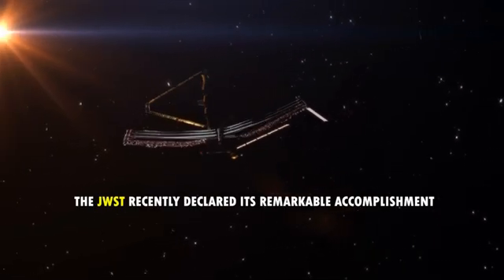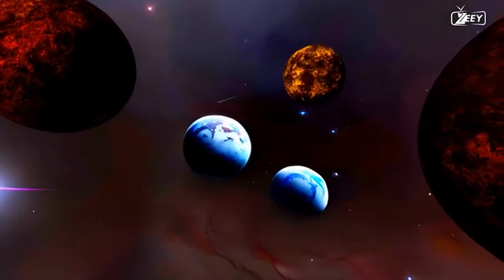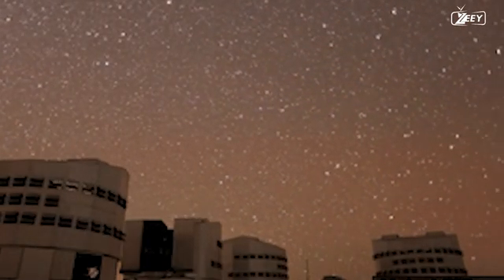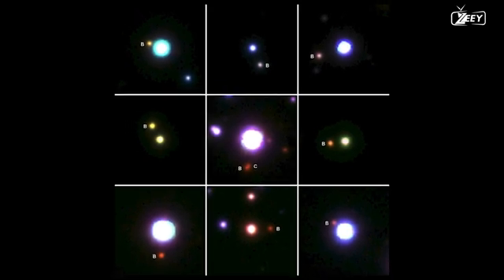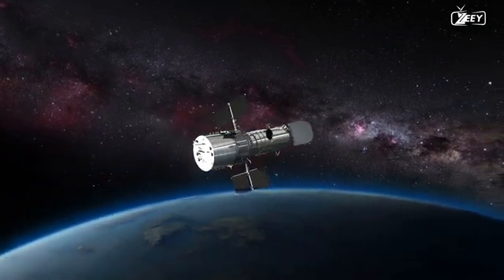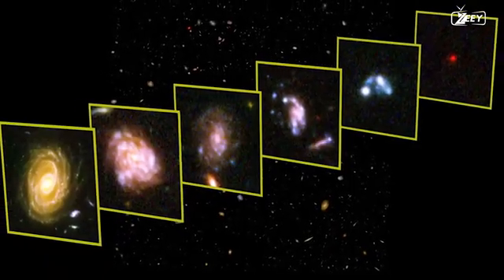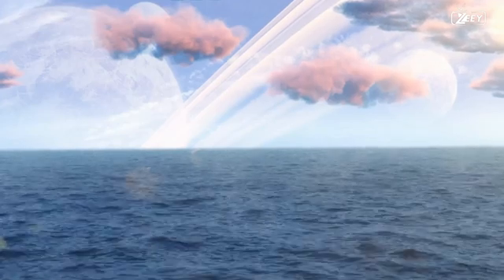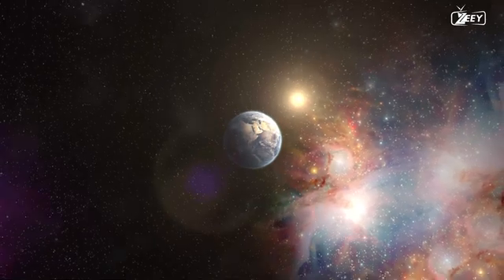Recently, the James Webb Telescope obtained its very first image of an alien world | zeey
astronomical community has obtained the initial direct visual representation of a planet beyond our solar system by utilizing the James Webb Space Telescope. The exoplanet is inhospitable to life due to the absence of a rocky surface and its status as a gas giant. The image, when viewed through four distinct light filters, illustrates the capability of Webb's robust infrared vision to effortlessly discern celestial bodies beyond our solar system. This opens the way for forthcoming observations that will furnish an unprecedented amount of information regarding exoplanets. A technological marvel, the James Webb Space Telescope was designed to observe the universe in unparalleled detail. NASA has occasionally referred to it as its most audacious undertaking.

Recently, the James Webb Telescope obtained its very first image of an alien world.